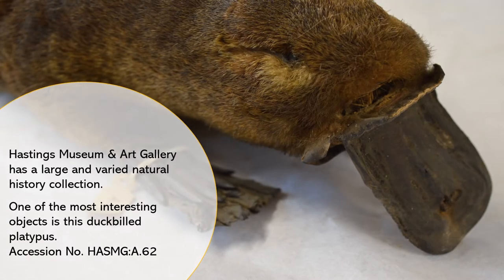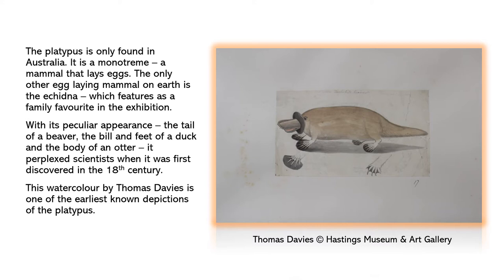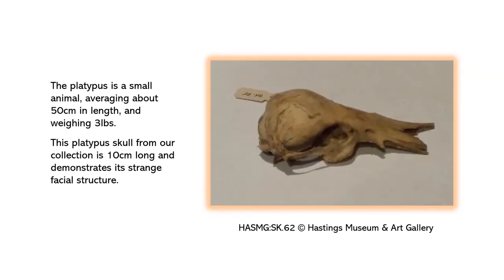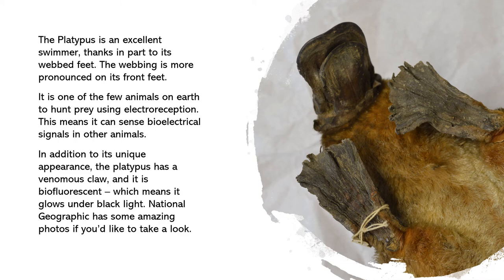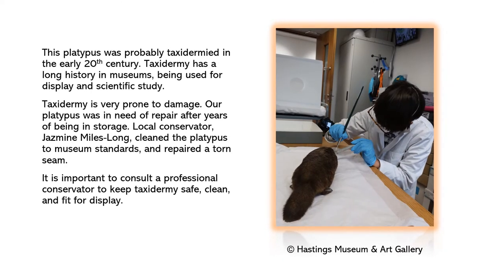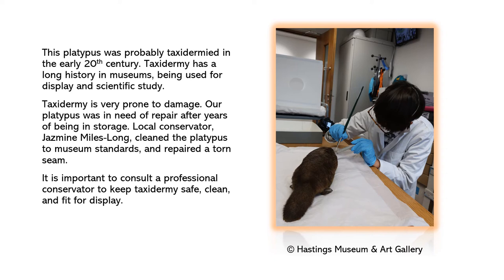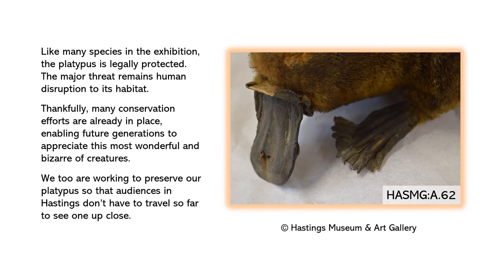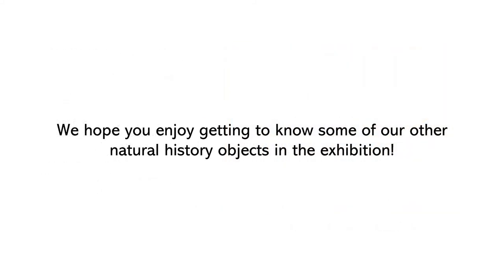25 Collections Short Platypus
In this Collections Short we have a platypus, one of a few egg laying mammal specimens we encountered during the Arts Council England funded What's in the Box? project.

We love all of the weird Australian mammals but which one is your favourite? Do you have a cuddly version?